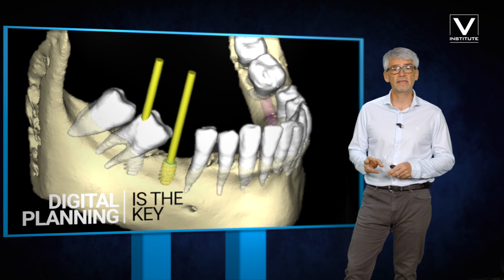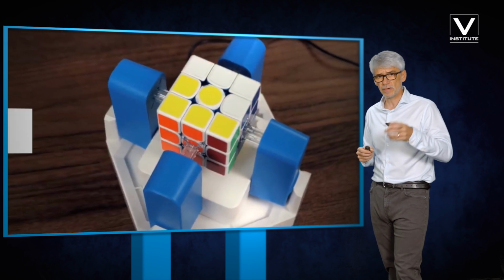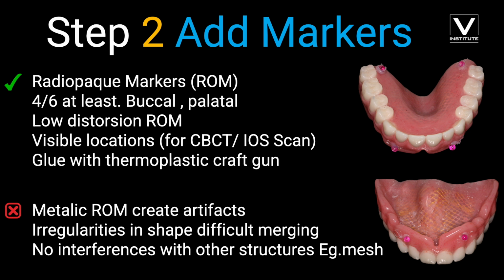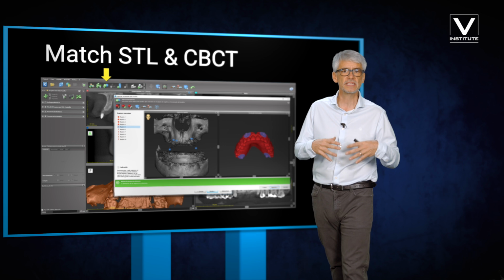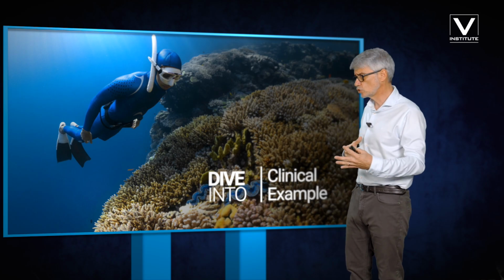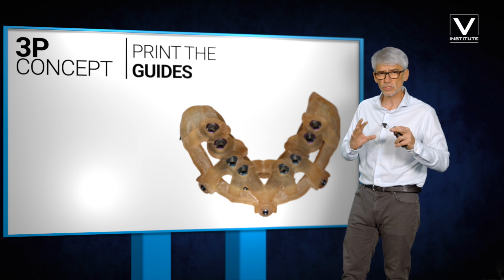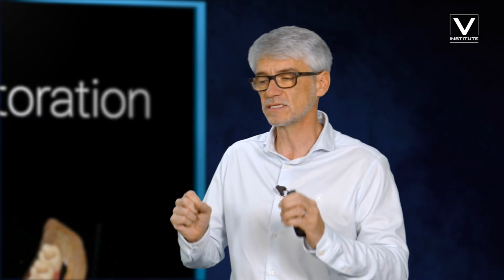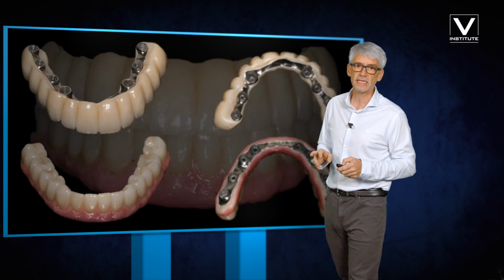Webinar Dr Fragola - dla marki VIVADENTAL